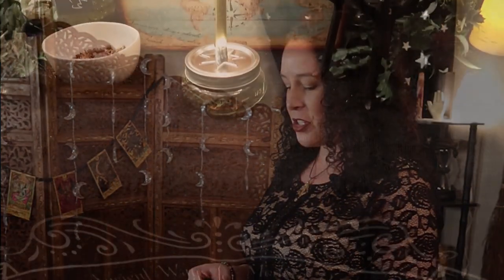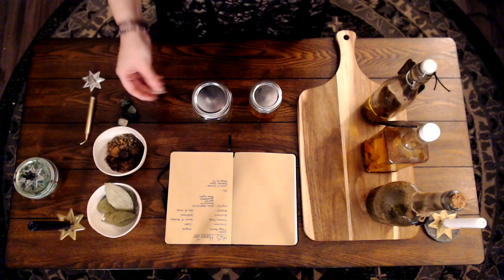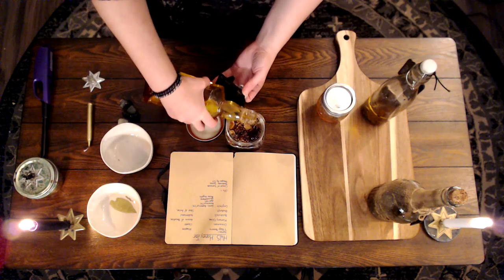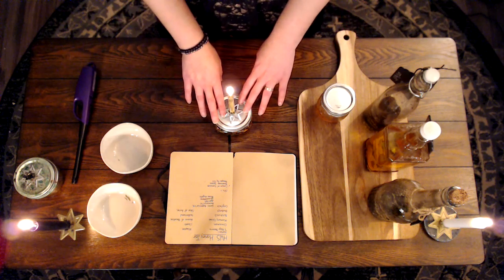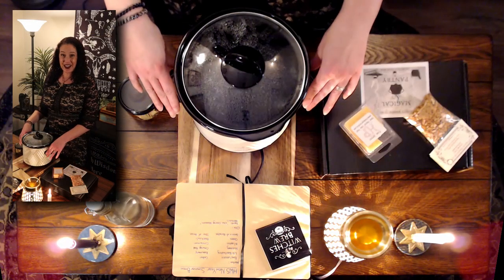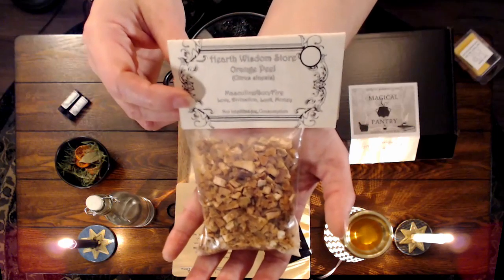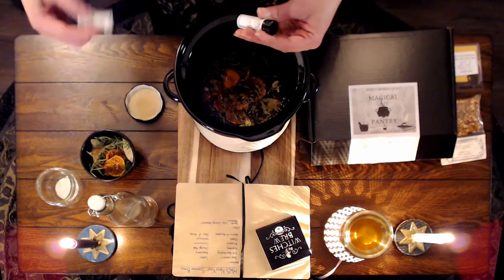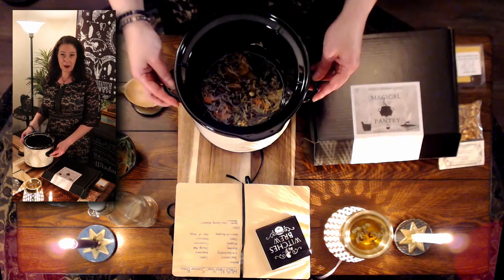HWS Kitchen Witchery: Honey Jar & Simmer Pot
Join Myra and Hearth Wisdom Store in our January episode of Kitchen Witchery, where we will show you two of our favorite ways to set intentions for the new year.

INGREDIENTS
Honey Jar